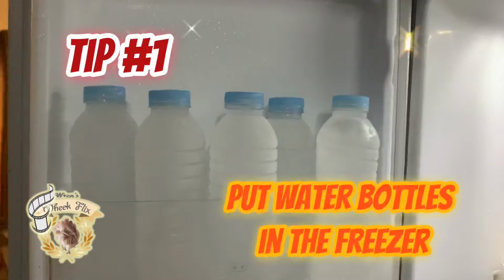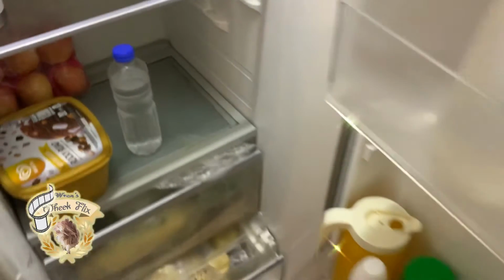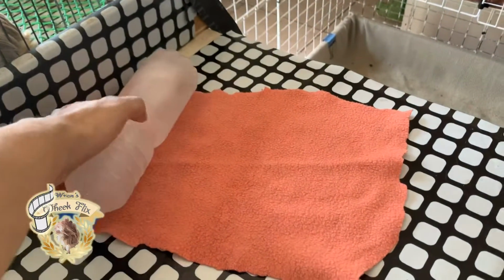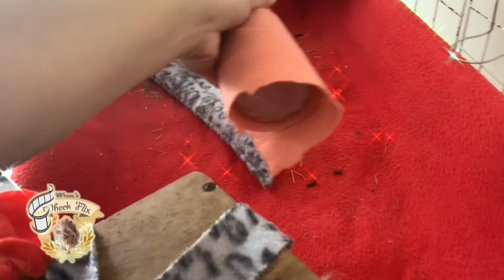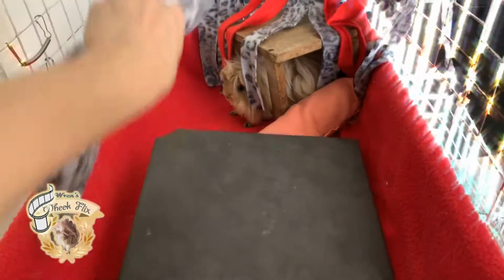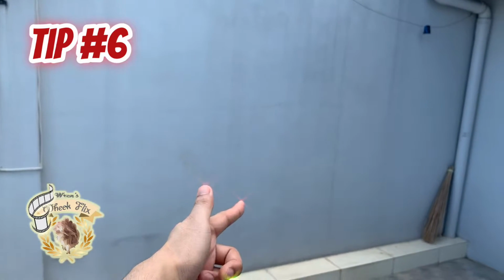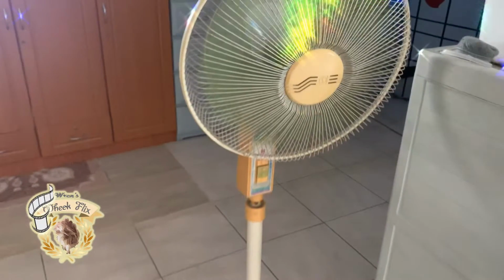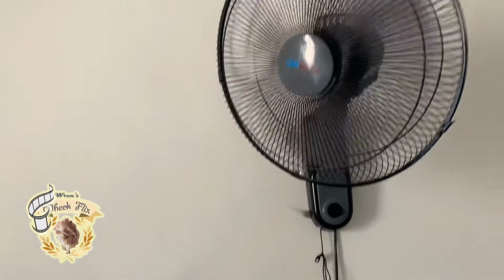Hot Tips For Summer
Giving you Hot Tips during Summer for our Guinea pigs